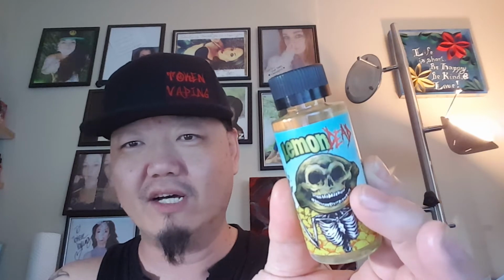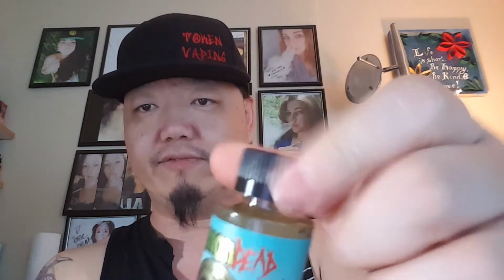Lemon Dead Review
Manufactured in NY, this candy flavor vape will have your taste buds remembering those little lemon candies from your childhood.  Offered in a 60ml and 3 nic options, your sweet tooth will definitely thank you for it.  Child safety capped, warning and ingredient labeling add to the premium quality of this flavor.
Flavor Reviewed -
Lemon Dead - Lemon candy pieces with Sweet Tart dust
for cotton